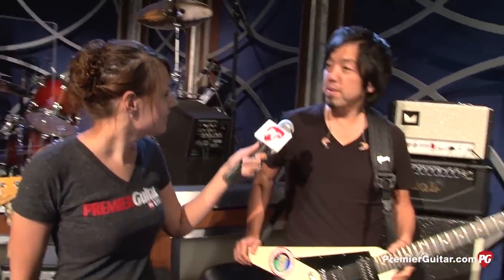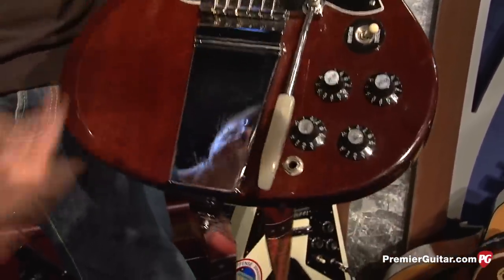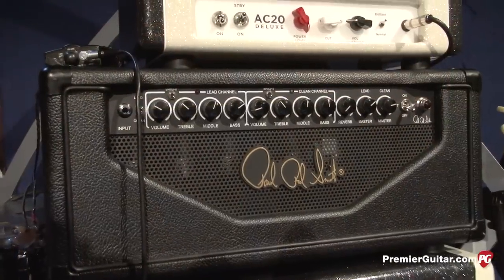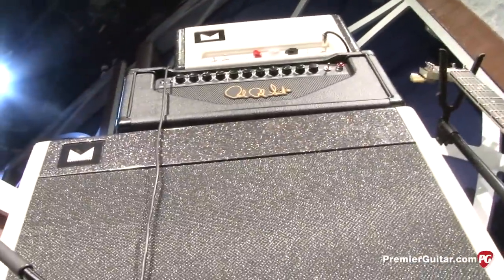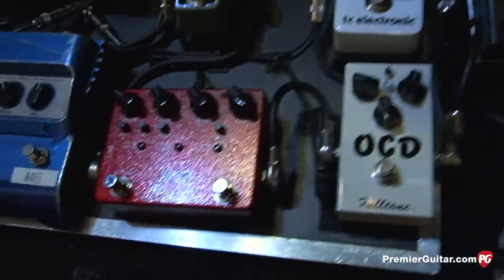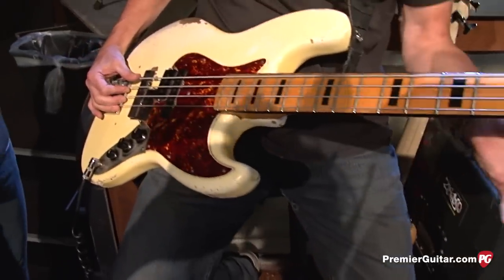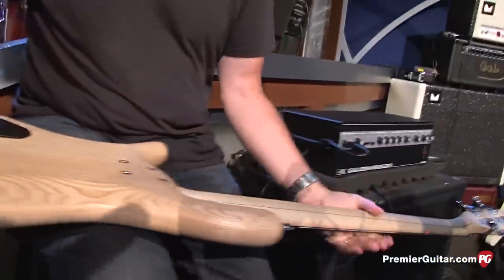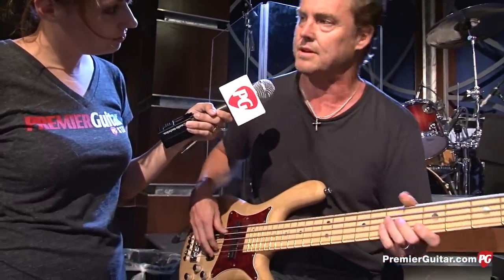Rig Rundown - Jimmy Kimmel Live! Toshi Yanagi & Jimmy Earl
PG's Rebecca Dirks is on location at Hollywood, CA, where she catches up with Live with Jimmy Kimmel! guitarist Toshi Yanagi and bassist Jimmy Earl. In this segment, we learn what guitars, amps, basses, and effects pedals both Yanagi and Earl use every night during taping.

This Rig Rundown is a component of a Late Night Gear feature Premier Guitar did with 6 of the main late-night TV programs including Conan, Jimmy Fallon, David Letterman, Jay Leno, and Saturday Night Live -- click the link above to read the article and be sure to watch out for all the Late Night Rig Rundowns and our 1800 other clips online by visiting